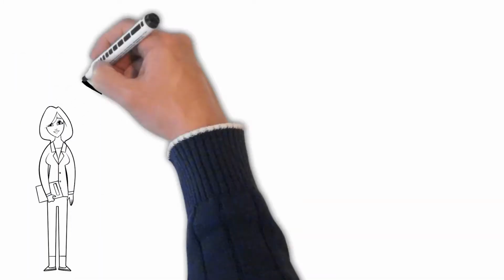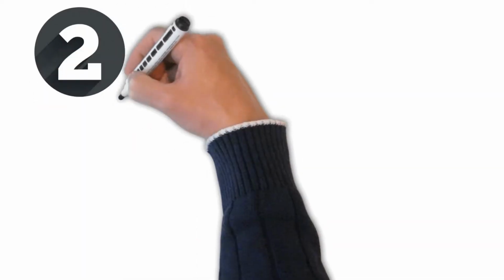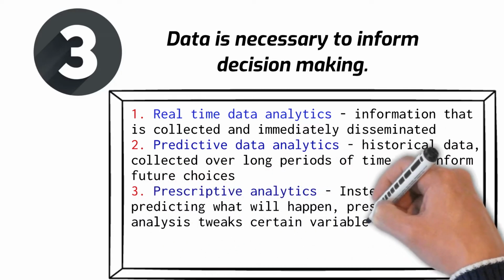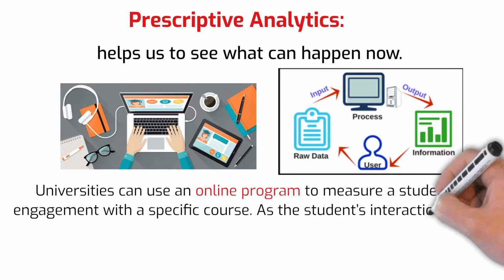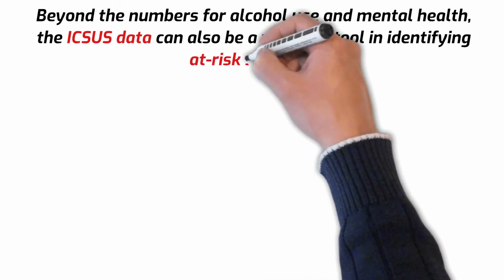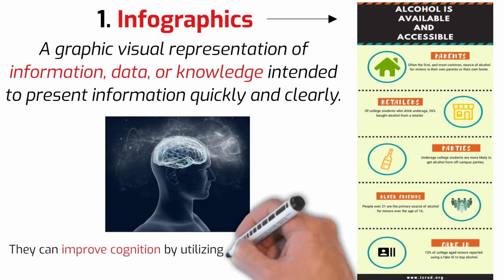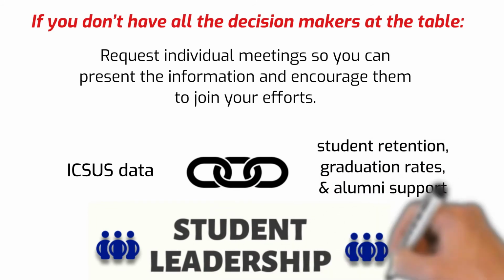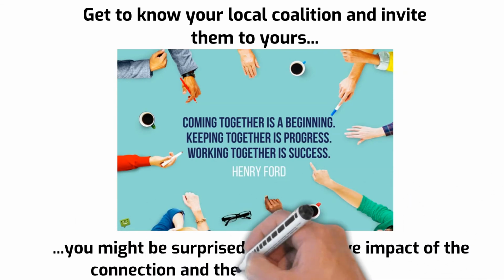ICAN - Indiana Substance Use Survey Part 3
This is the third (final) in the series of videos from Indiana Collegiate Action Network (ICAN) on the Indiana College Substance Use Survey (ICSUS). The series will focus on the ICSUS, methodology, most recent data, and how it can be used to inform policy and program decisions.